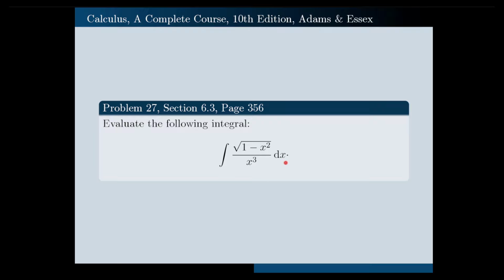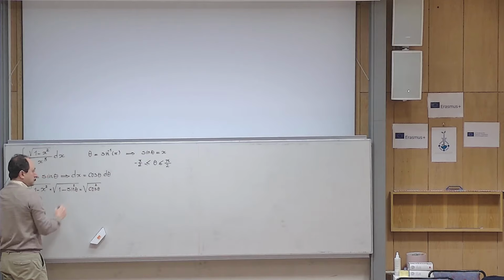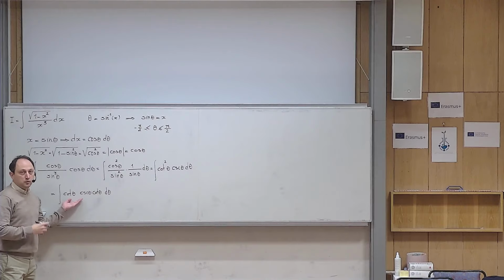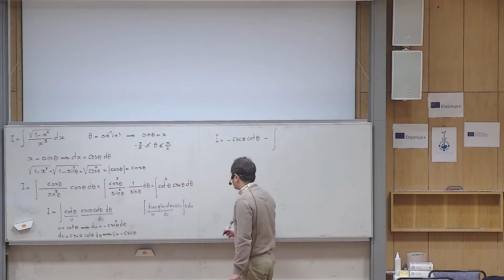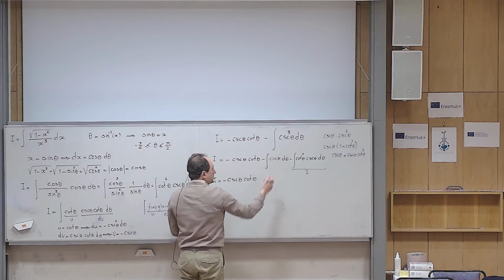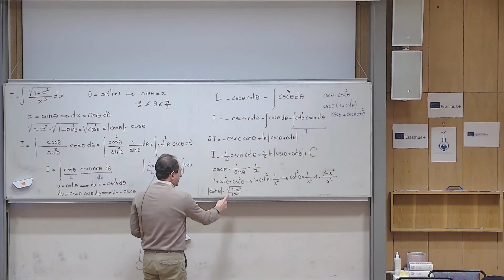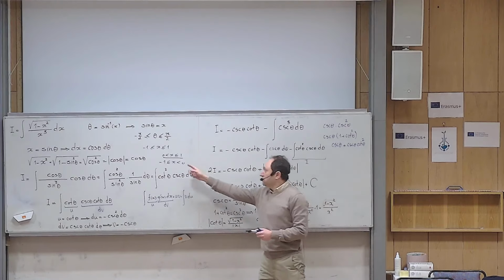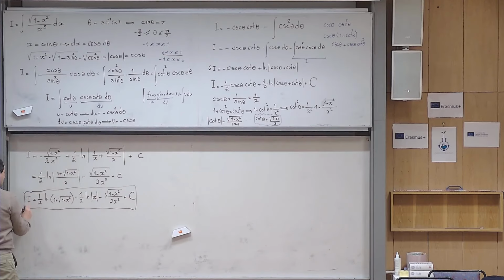Problem 27, Section 6.3, Page 356 (Calculus, A Complete Course, 10th Edition, Adams & Essex)